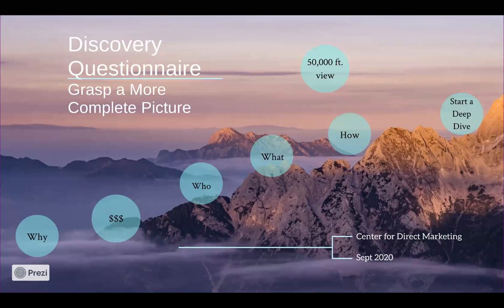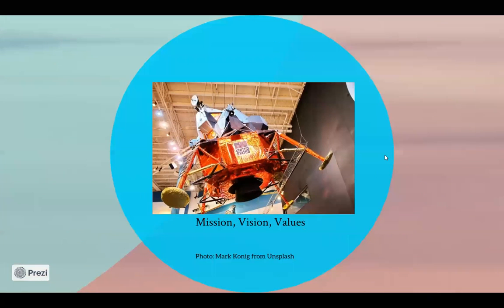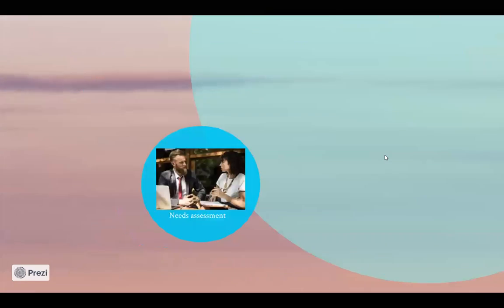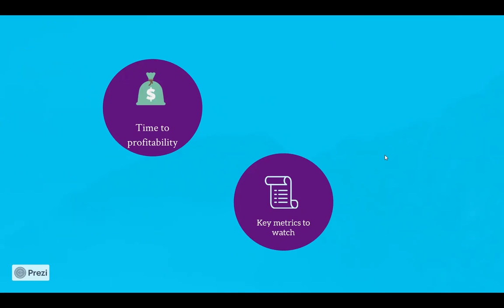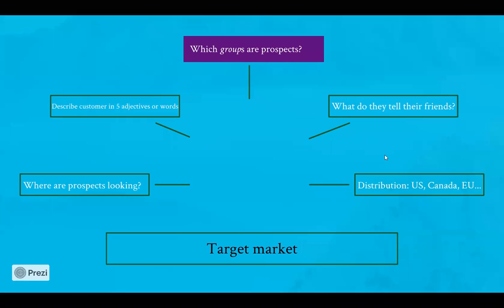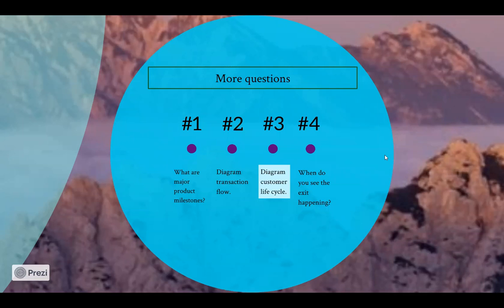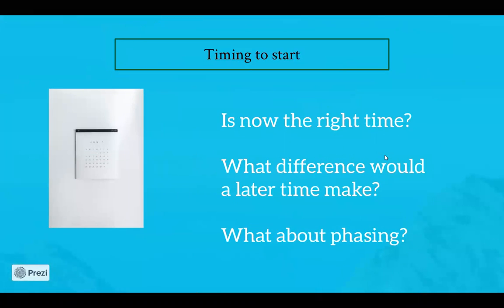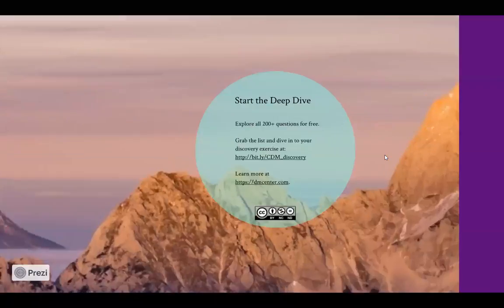Dmcenter's Discovery Questionnaire for Business Planning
An exercise with discovery questions helps startups craft mission, vision and value statements, business plans and executive summaries, write tag lines and carve out cornerstones, such as naming an entity, products, services or web domain. Stakeholders delve through strengths, weaknesses, opportunities and threats (SWOT), extracting and shaping concepts that provide funding and planning strategies as well as a perspective of the future.

Both nonprofits and companies benefit from an exercise to explore their essence. Supporters, investors, partners, employees all have many questions of your organization. Fund-seekers must perform thorough soul-searching to present a concrete case with confidence. The deeper the dive, the more beneficial.

This in-depth process also kickstarts keyword research necessary for search engine optimization of web pages. This work is useful for all further sales and marketing materials.

If you find these questions helpful, you might like my book, Rockin’ ROI: How to Bootstrap Ecommerce with Performance-based Marketing

Transcript:
Have you ever found yourself in mid-project, when you came to learn some critical information about what a client needed in the project incurring additional costs and delays?

That's why I developed this Discovery Questionnaire. I've used it in for onboarding, but it's a great tool for many kinds of plans: business planning; developing your mission, vision and value statement. When you need to name a product, a service or even your company; onboarding new clients, or doing a Strength, Weakness, Opportunities and Threat exercise for you and your company.

This tool has over 200 questions. They're free.

In business planning, it will help you build that roadmap to think about where you're going. It helps you develop pitches for funding or joint venture projects. It helps you in your mission, vision and values to think about what your purpose is, where you want to go in the future and what your core values are: the underpinnings to everything.

In naming exercises it helps you find words to name something, as well as develop keyword ideas for your marketing information. In onboarding, get a complete picture in a needs assessment of what a client wants to accomplish.

In doing an exercise to evaluate your strengths and weaknesses, you're not only going to do it for yourself, but also to look at your competition. This video helps you understand what some of the questions are in the list and how you'll be able to use them.

Think about exit strategy at the get-go to get some new habits in place. If your exit strategy is to sell or turn your business over to a partner, you want to develop policies and procedures today to help in that transition and increase the value of your company.

Think about the big ideas to your company, the underpinning of everything, including your niche and your unique selling proposition. Why are you the people to do this? What would success be to you in one year - in five years? And what are the milestones to get there? Additionally, how can you add more value to make more money, or find partners.

How can you shorten time to profitability? What key metrics will you watch. Is it your cost per sale; your cost per lead?

Why would users care about you? What are their core beliefs? Are there multiple groups that are your prospects? Can you develop your materials and tweak them for different groups making this a very efficient task to broaden your base.

Think about the words - adjectives - that describe the business and customer. The words that you use in your marketing, and how you identify those new groups to target to.

Looking at your strengths - your weaknesses, you're not only looking at the selling points and the features and benefits of using your company. How can you improve?

What is your cost of goods? What does it cost you to develop that product or service? Because that will help you determine what you should be charging. Are you charging too much or too little?

Diagram your customers’ life cycle, not just from acquiring them, but through the lead nurture sequence to their first purchase. Then add the next lead-nurturing sequence after they buy until their next purchase. What you do with that life cycle diagram helps you to retain customers. It's easier to sell people who have been your previous customers; they're more loyal and you can develop them into champions.

Think about the lifetime value of the customer. How can you increase that?

What do you and don’t you like about your competitions’ sites, materials, social media and ad choices?

These are just some of the questions in this free 200 plus questionnaire that you can download and start using today.